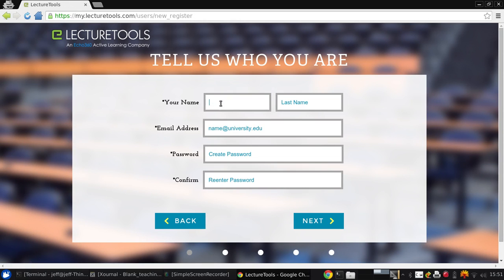University of Windsor 06 94 471 Lecture01 lecturetools introduction